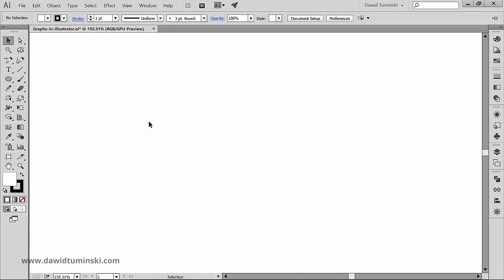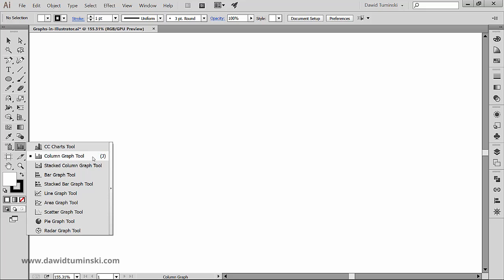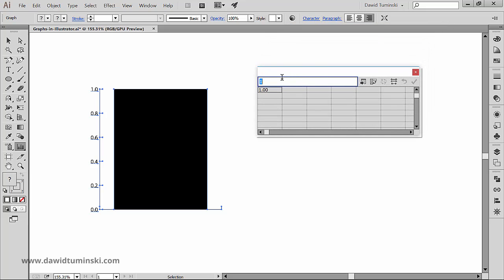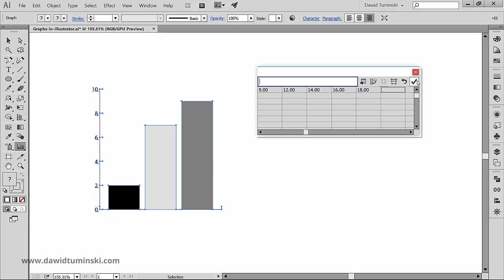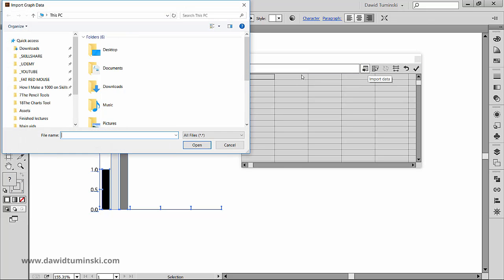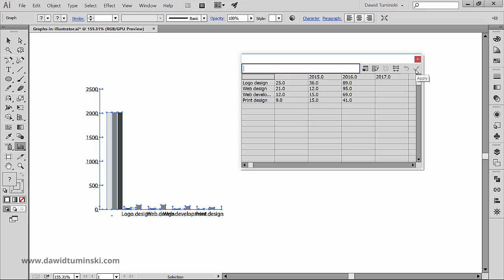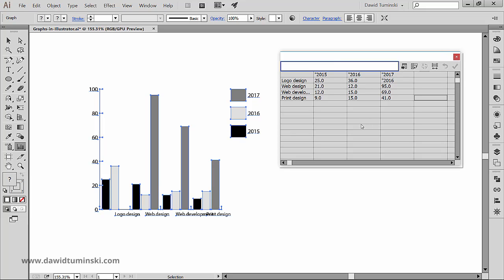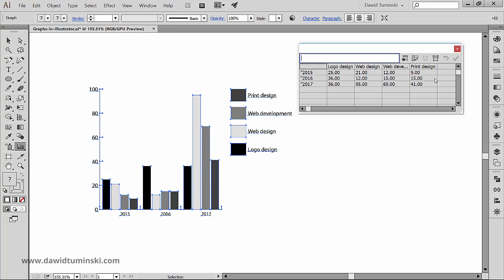How To Use the Graph Tools in Illustrator